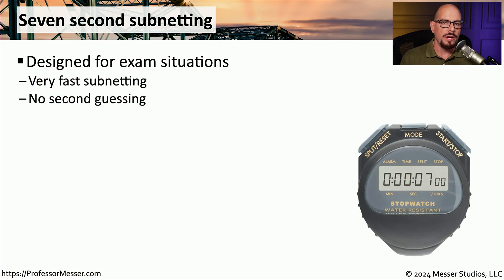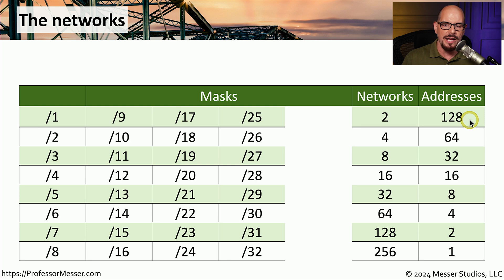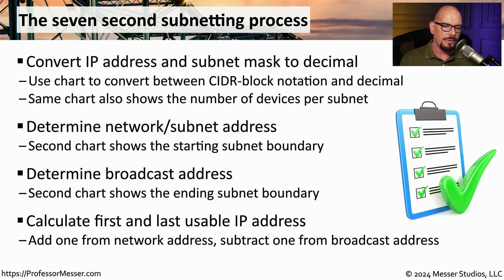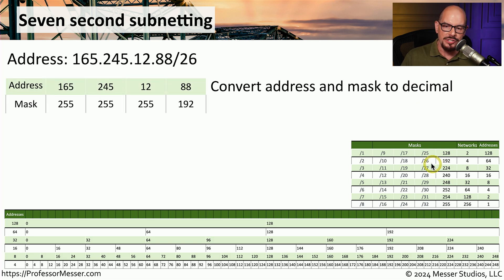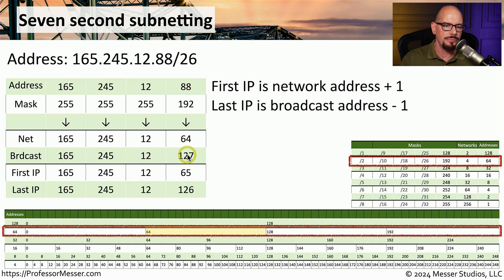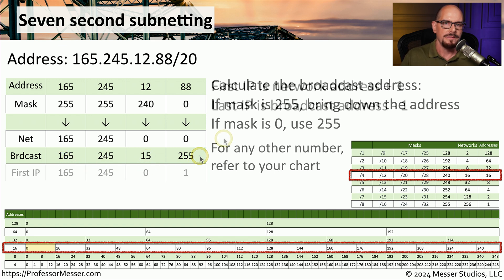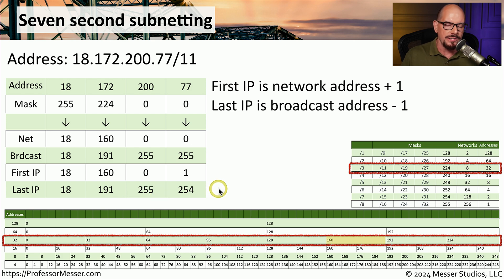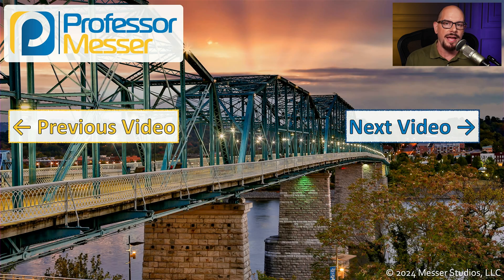Seven Second Subnetting - CompTIA Network+ N10-009 - 1.7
Some network administrators need to subnet quickly with a minimal amount of math. In this video, you'll learn about the seven second subnetting shortcut for IP subnetting.